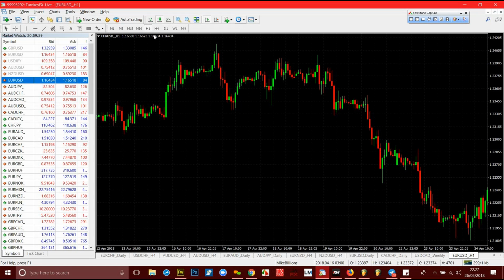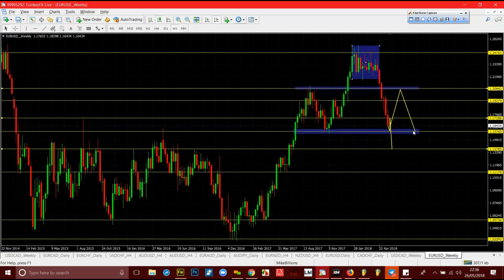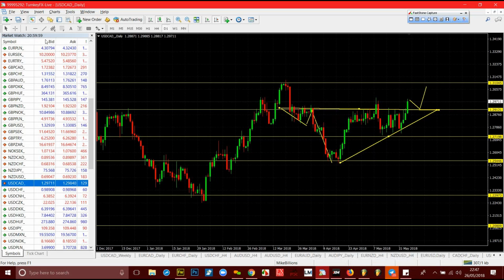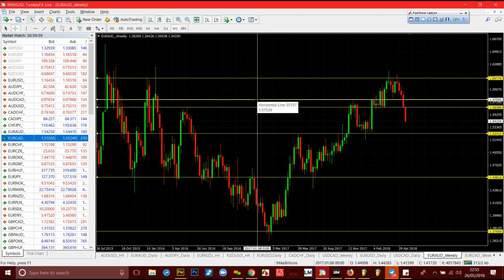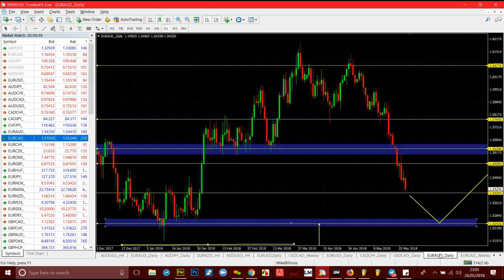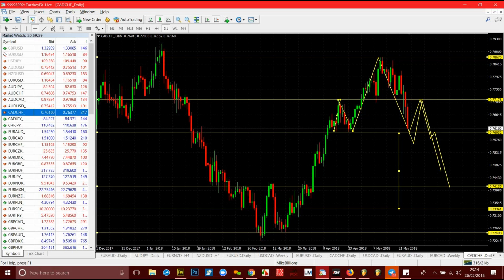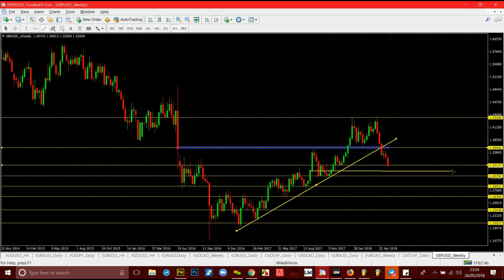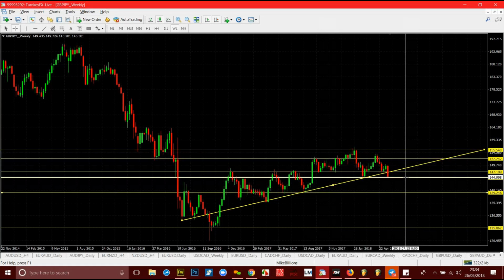Weekly outlook 27 to 01-06-18